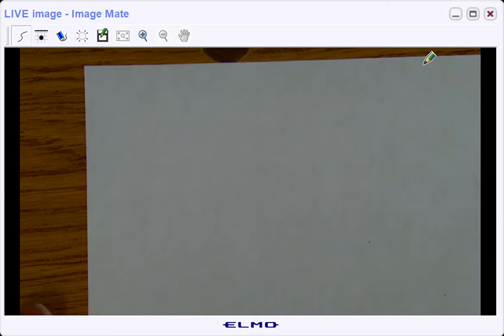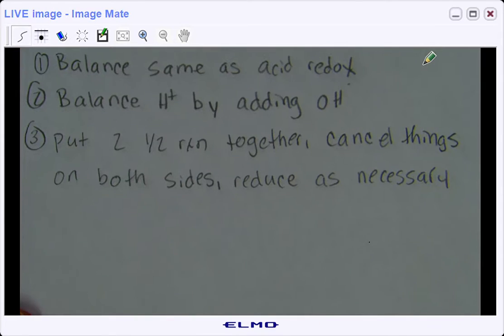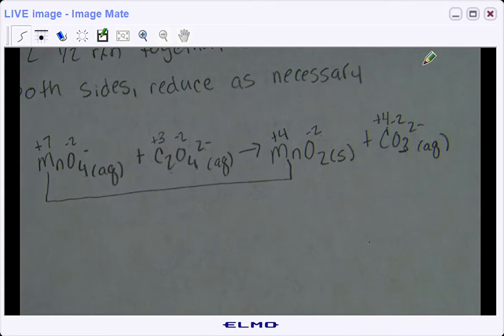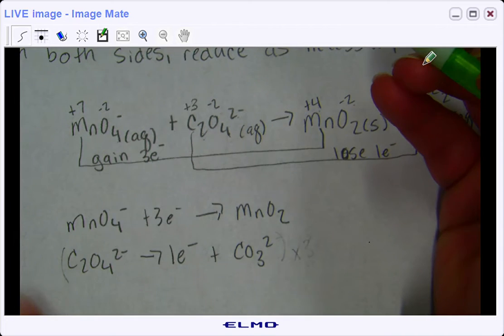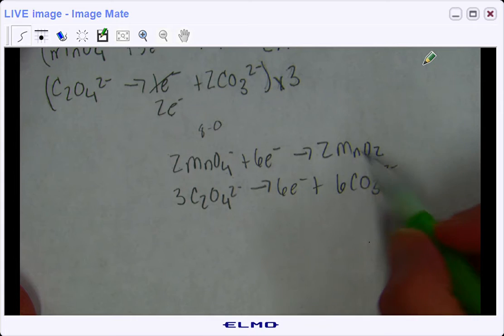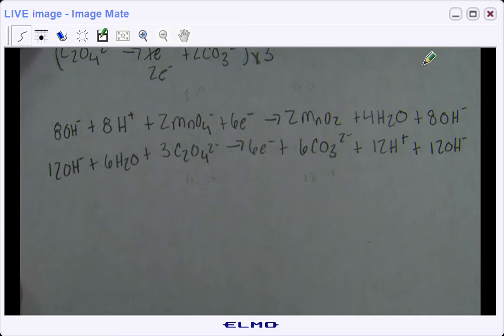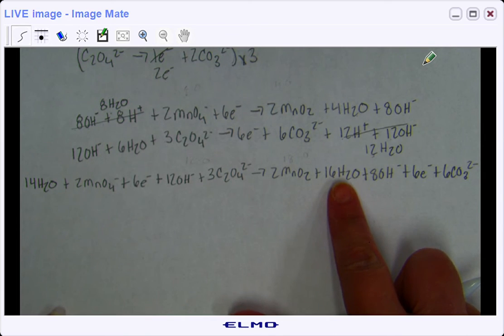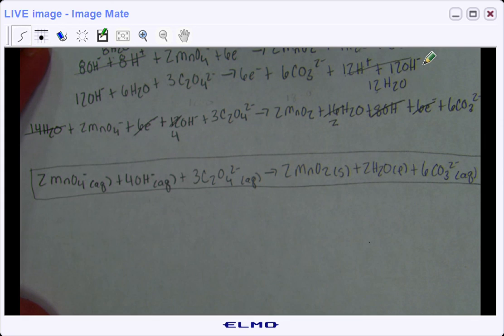Redox in Base